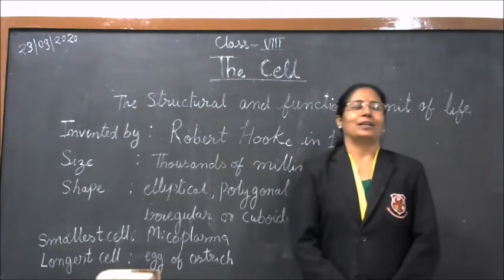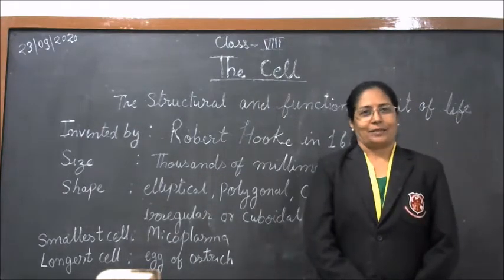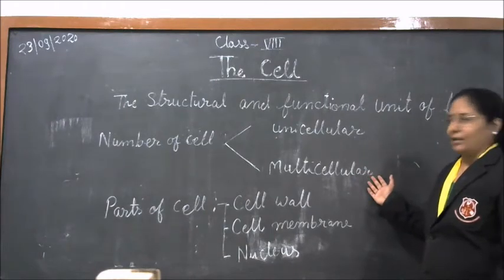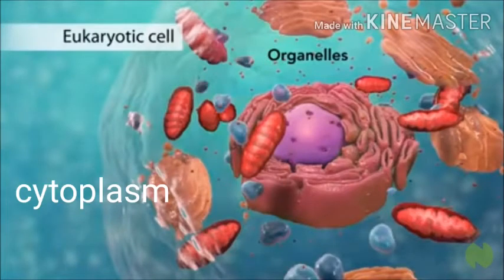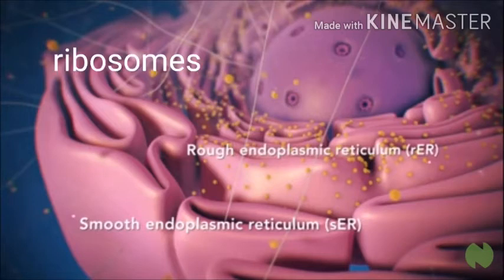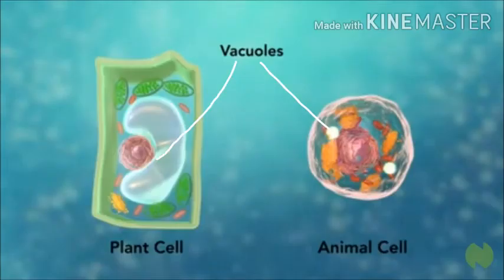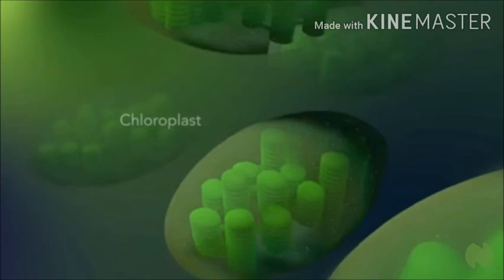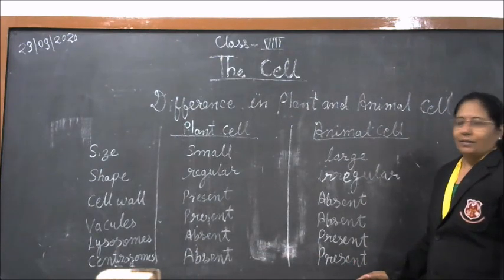Class VIII Science Topic : The Cell